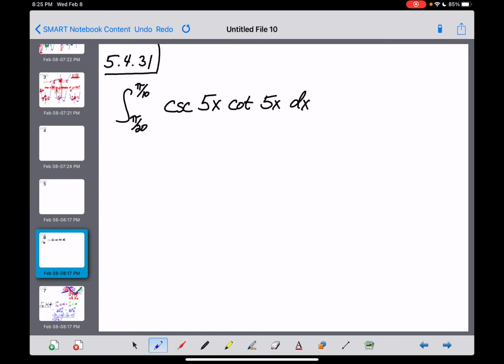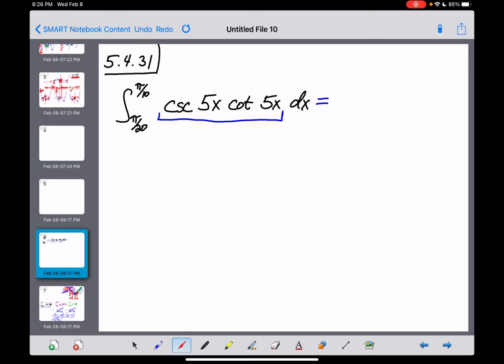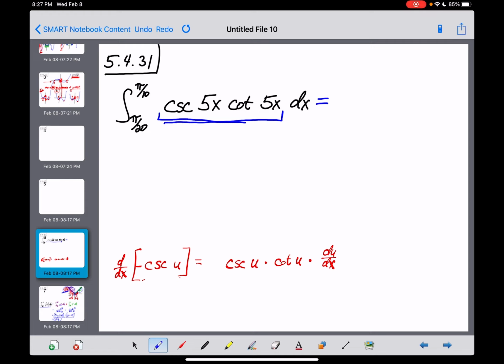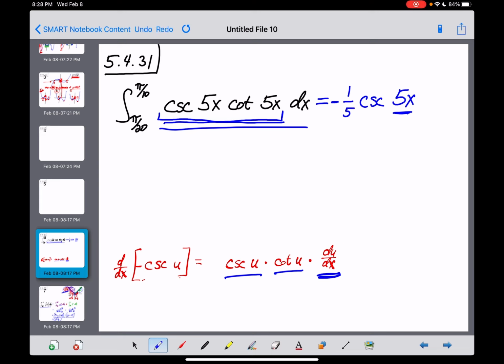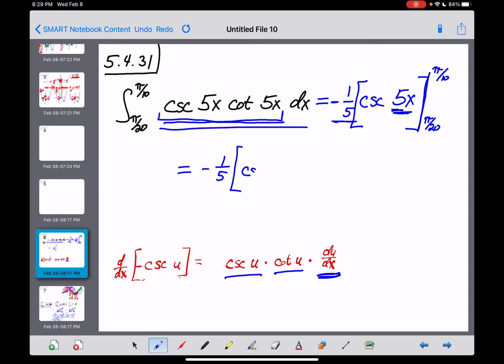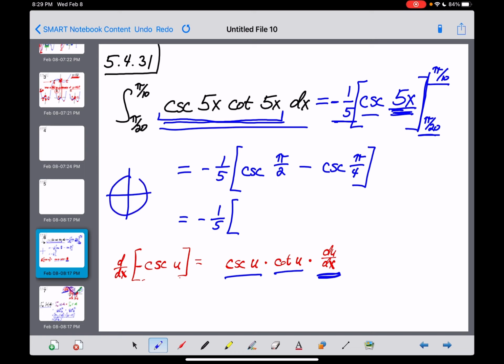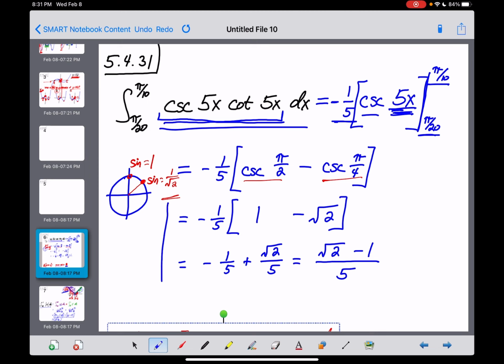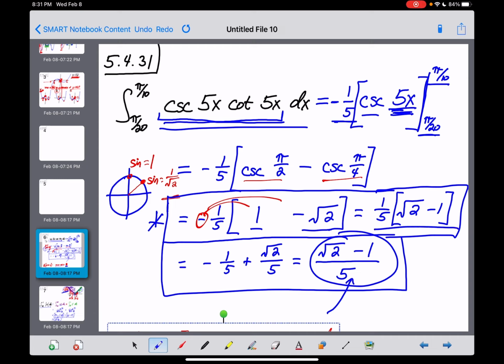AP Calc - 5.4.31